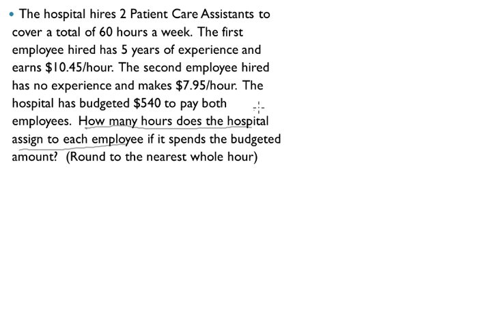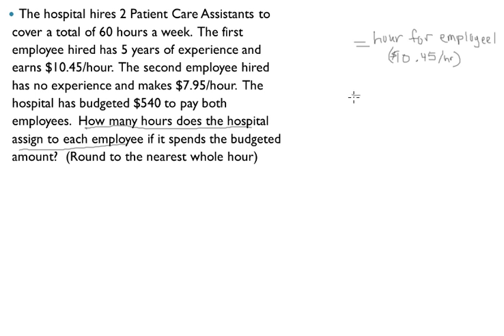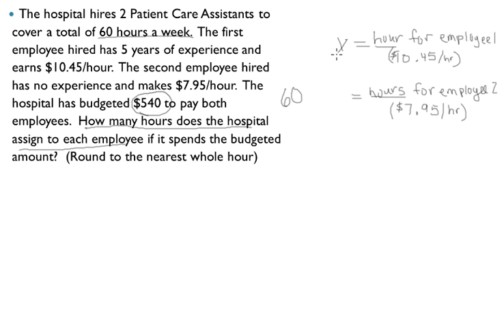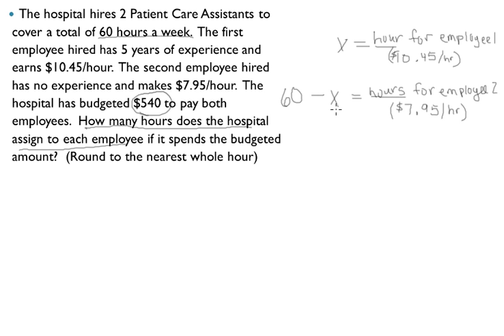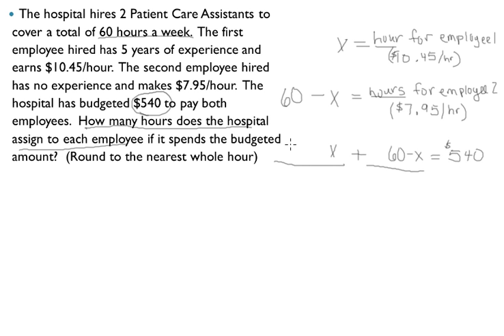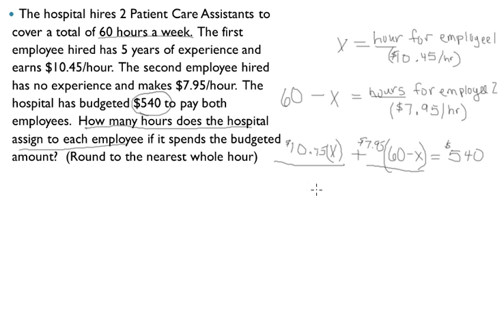Screencast by mlphilli from Screenr.com